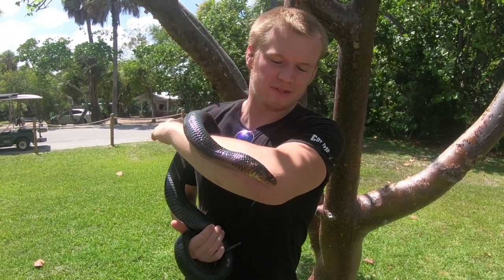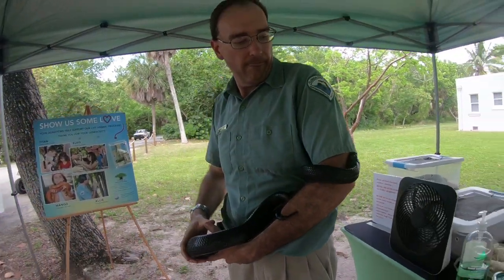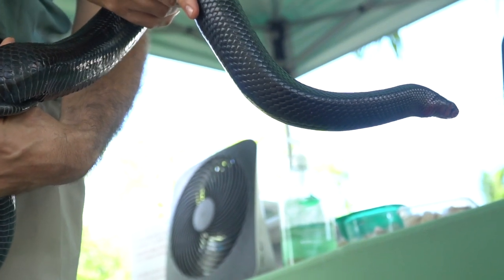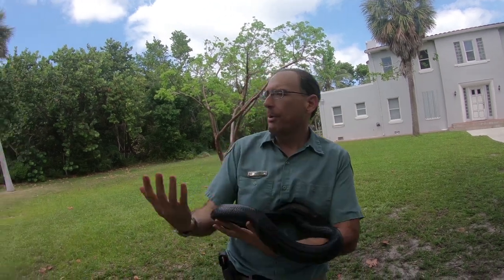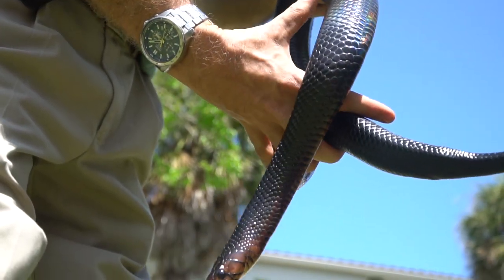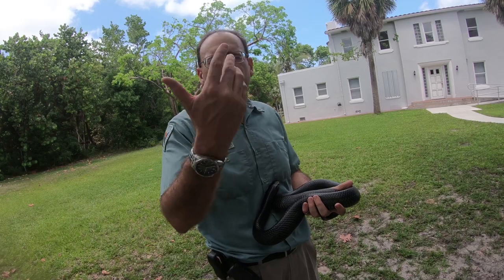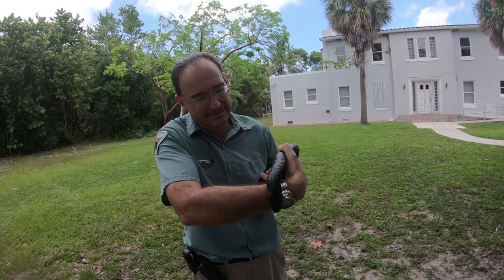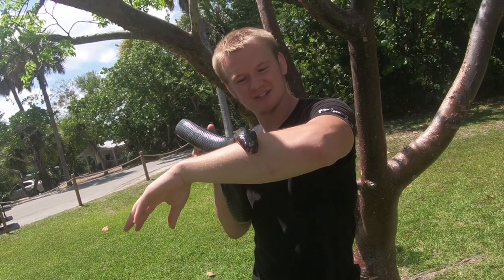Meet The Eastern Indigo Snake: Rarest Snake In The United States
South Florida is a fascinating combination of wildlife, some of which are not meant to be there. However, I want to focus on a lesser known florida native who has become extremely rare due to a combination of habitat loss and exploitation from the pet trade. The need for people to own these wild snakes has pushed this species to the brink of extinction and in this video professional reptile breeder and herpetologist Nancy Caruhhel will be introducing me to Americas rarest snake, the Eastern Indigo.

Thank you Nancy Caruhhel and Hugh Taylor Birch State Park for allowing me